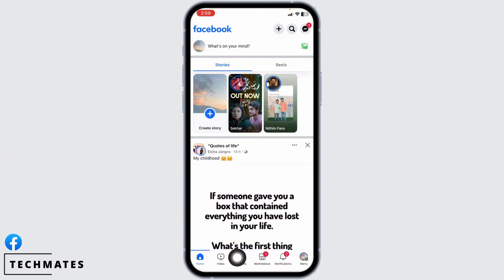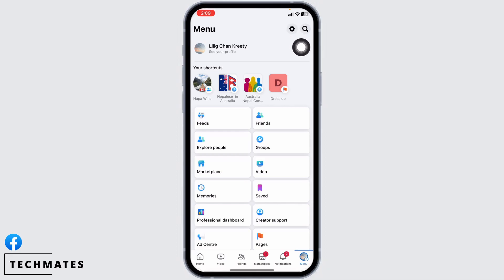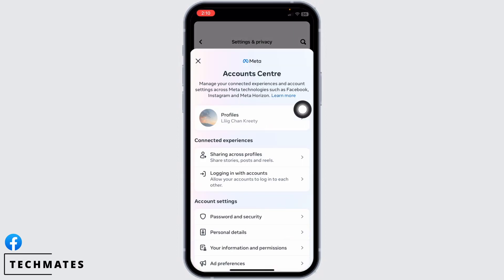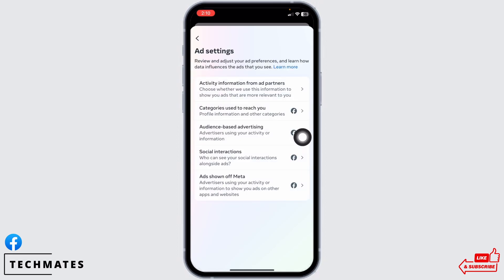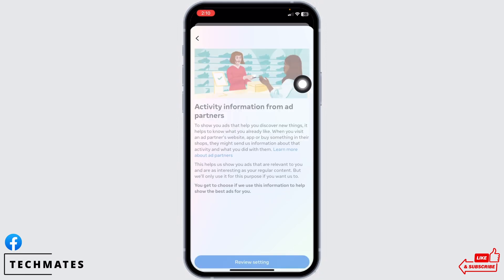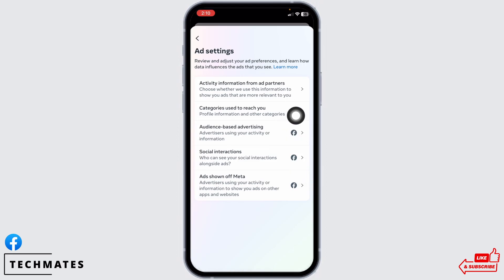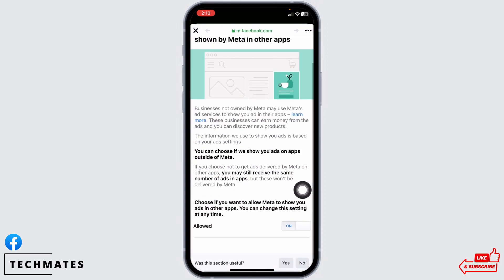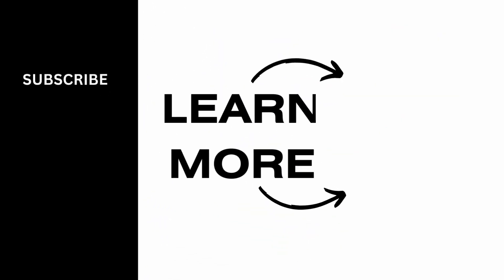How to Stop/Block Recommended Posts on Facebook (EASY WAY)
Tired of seeing those annoying recommended posts on Facebook? You're not alone! In this tutorial, we'll show you how to stop and block those pesky recommendations, allowing you to enjoy a clutter-free Facebook experience.

Learn why Facebook's recommended posts can be bothersome and how blocking them can enhance your user experience.

Step-by-Step Tutorial:

[00:00] Introduction and Overview
[00:10] How to Stop and Block Recommended Posts on Facebook

Follow our simple instructions to regain control over your Facebook feed and put an end to those intrusive recommendations.